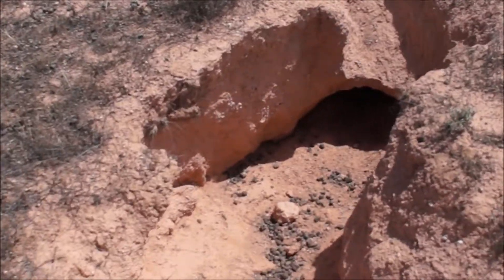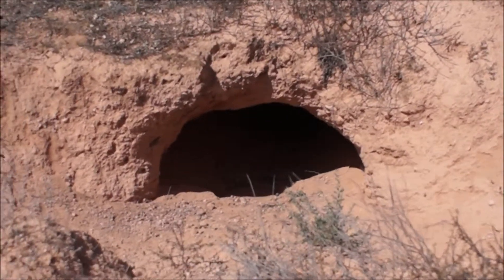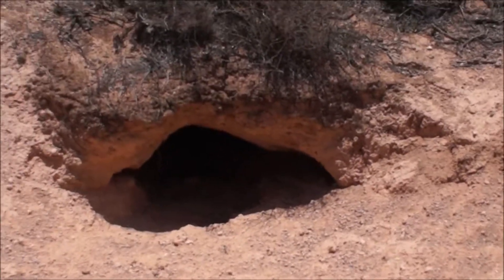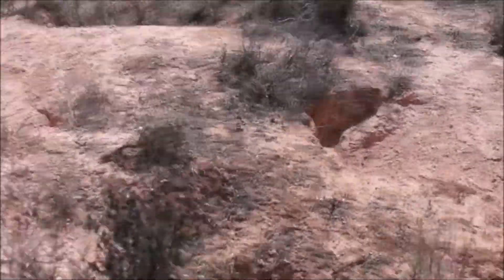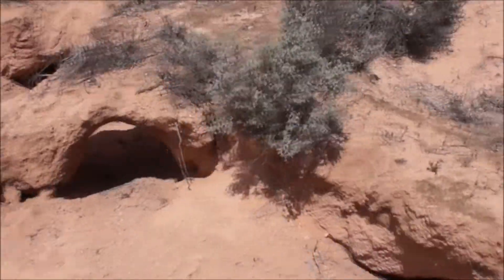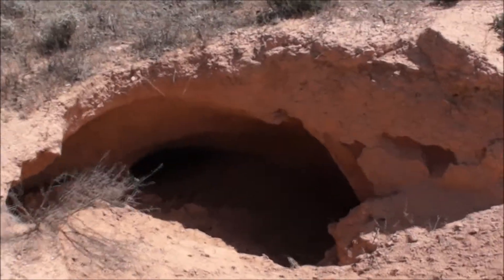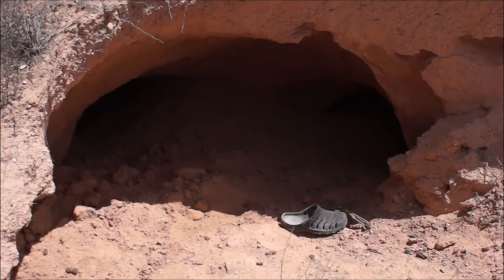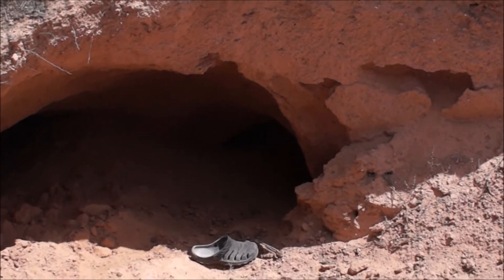Frostys Travels-Wombat Holes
Looking for wombat holes on the Nullarbor